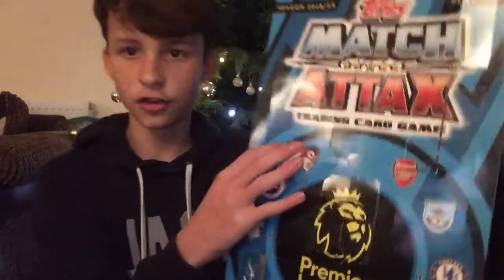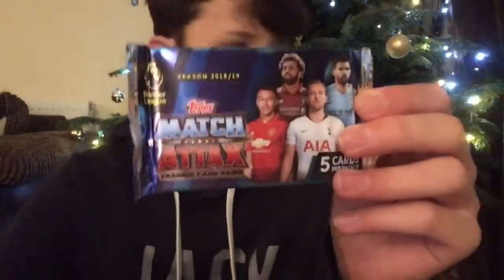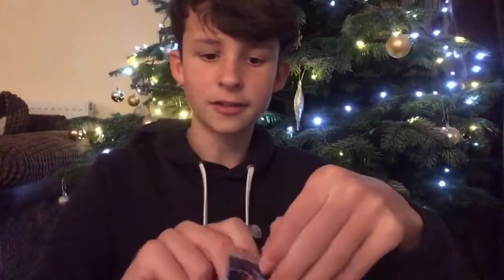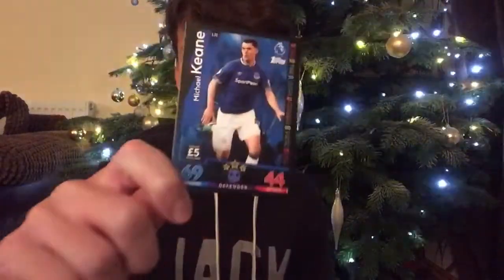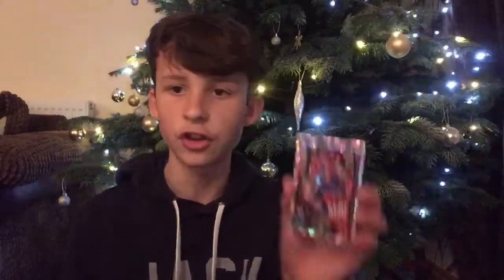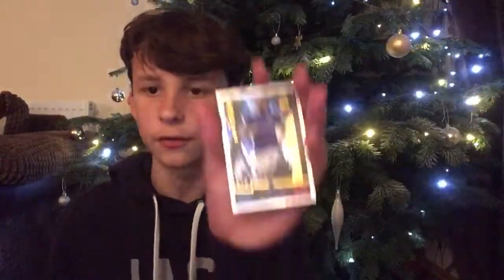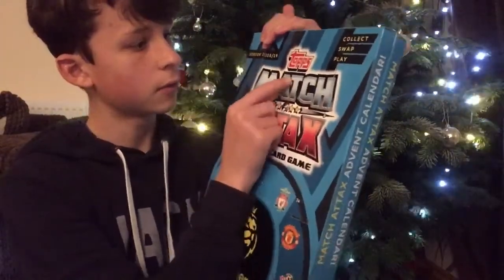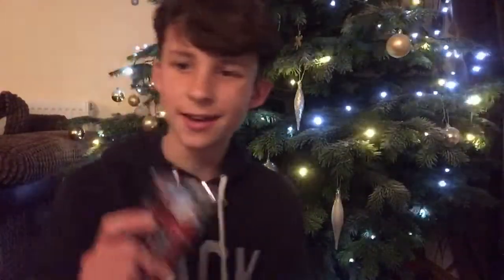Match Attax 2018/19 Advent Calendar Opening- DAY 13&14!! MOTM!! COUNTDOWN TO CHRISTMAS!!